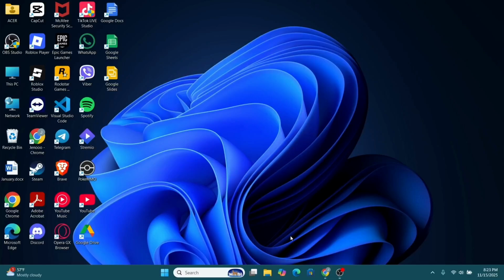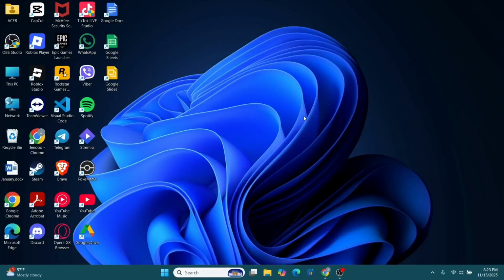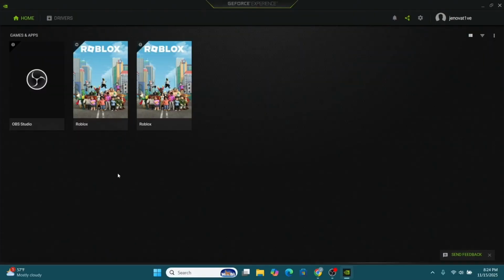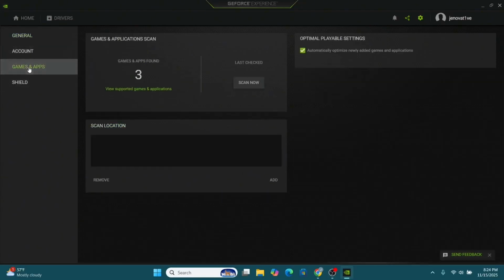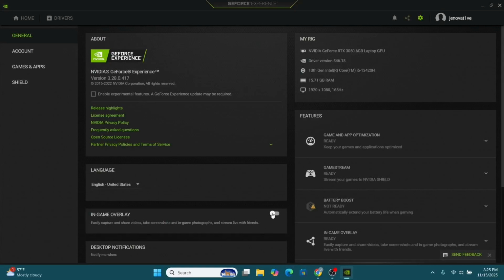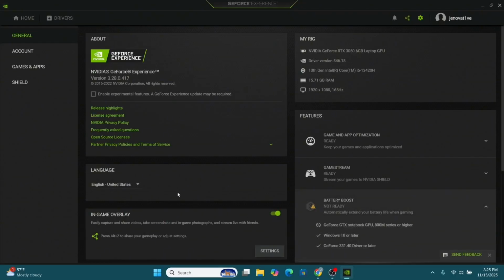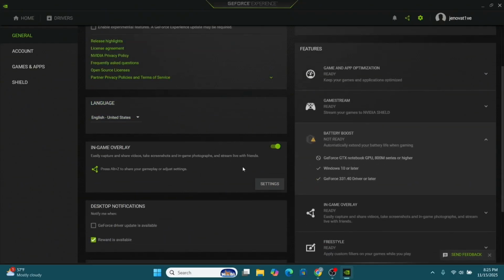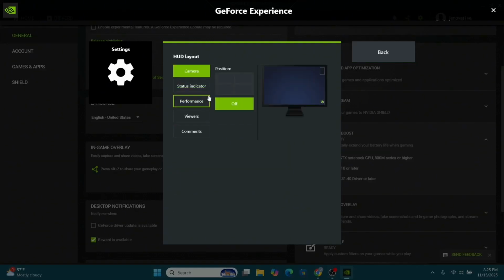How to Show & Display FPS on Nvidia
Want to show and display FPS on Nvidia to monitor your game performance in real time? This video will guide you through the steps on how to show FPS on Nvidia quickly and easily. Whether you're asking, "How do I display FPS on Nvidia?" or need help enabling the FPS counter in GeForce Experience, this tutorial has you covered. Learn the steps to turn on the Nvidia FPS overlay and enjoy better performance tracking. Watch now to see how you can show and display FPS on Nvidia today!

Timestamps:
00:00 How to Show & Display FPS on Nvidia
00:10 How Do I Display FPS on Nvidia?